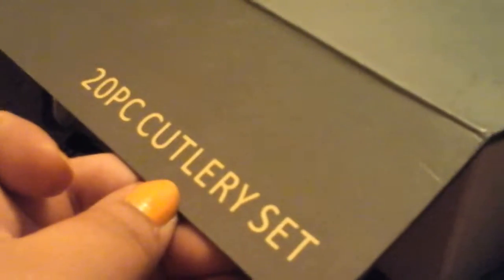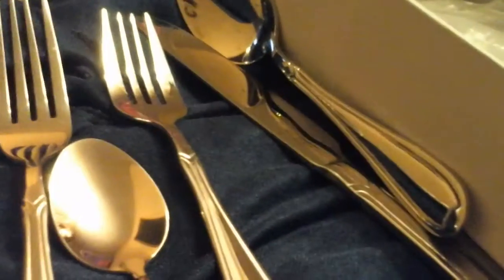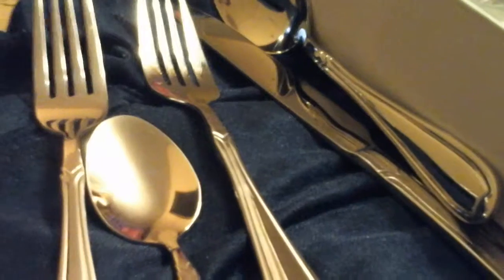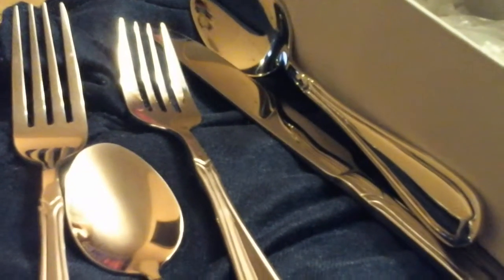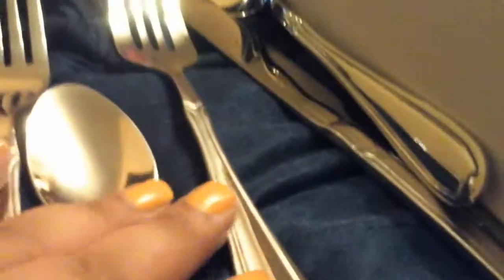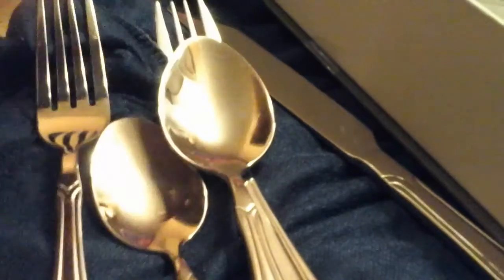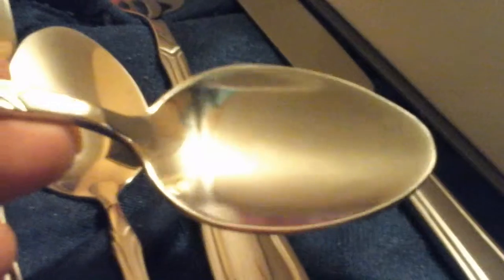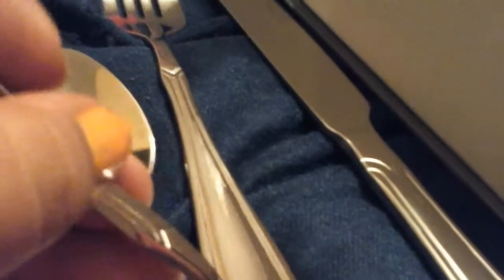My silverware set review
We are renovating  our new home so I was pretty happy to see this set at a great price. My family is a family of six and just this set will do for my family dinnertime.
Nobody likes them dollar spoons that bend when you try and get a scope of cold ice cream. These don't bend!
If you would like to try this out for yourself you can get it